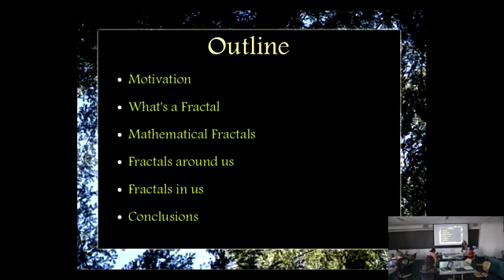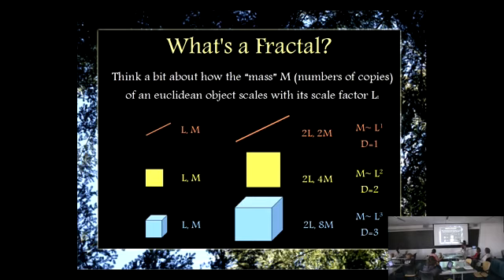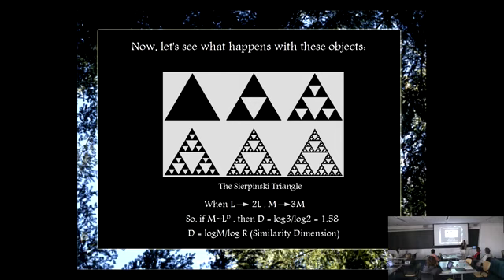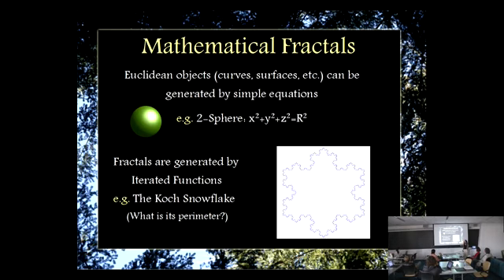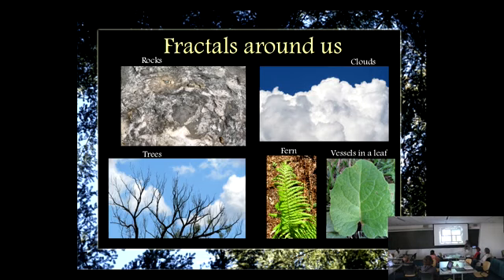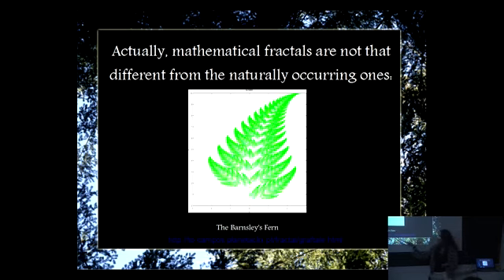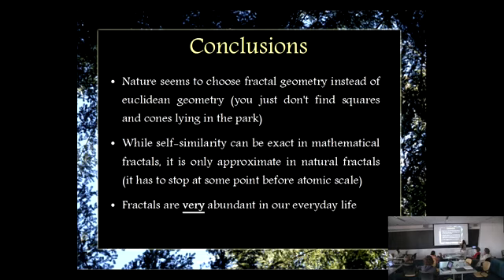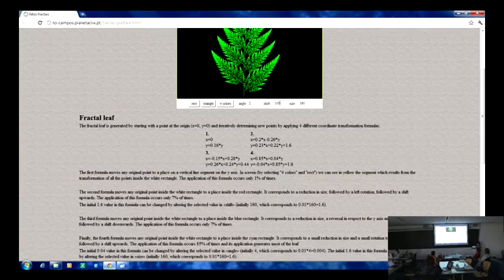Fractals in Everyday Life by Brenda Penante